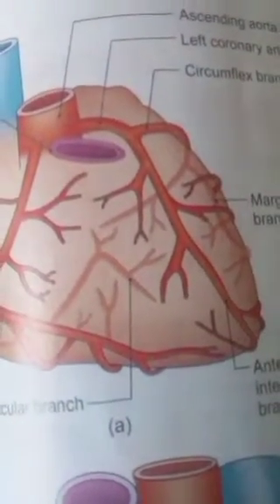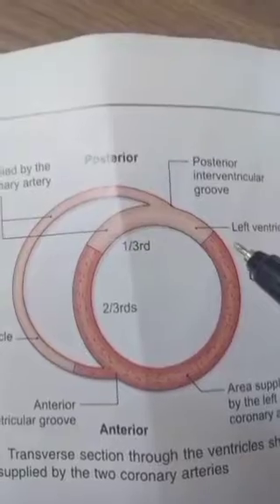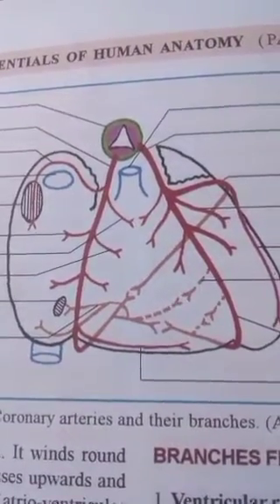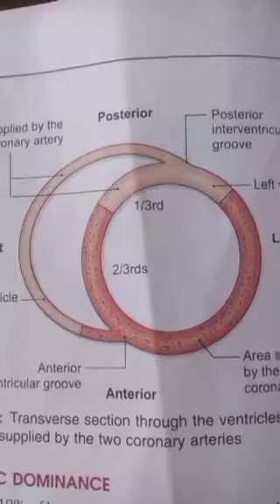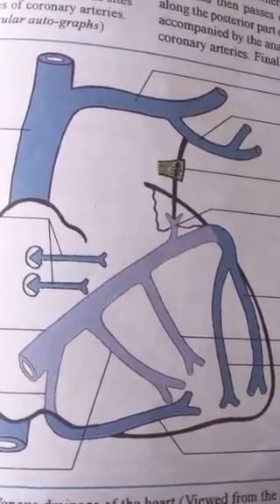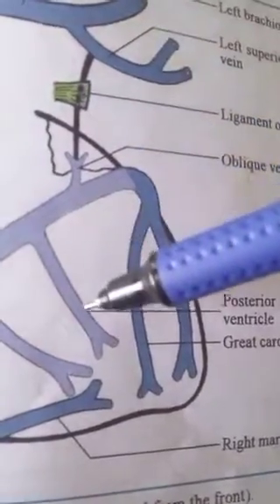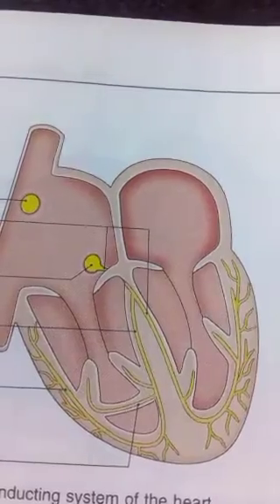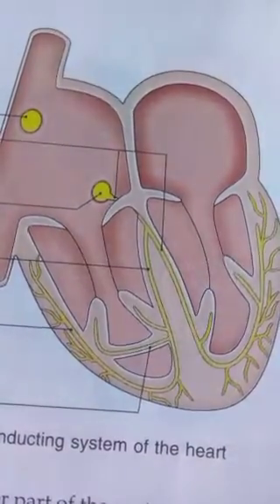Arterial supply, venous drainage and conducting system of heart